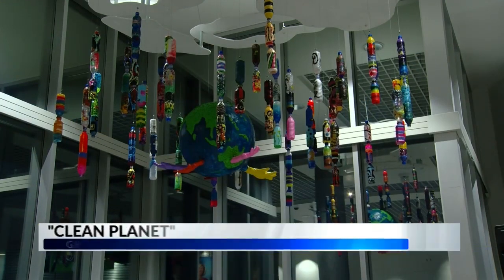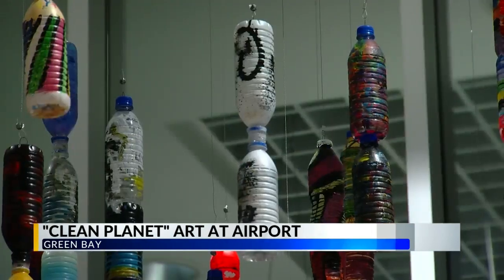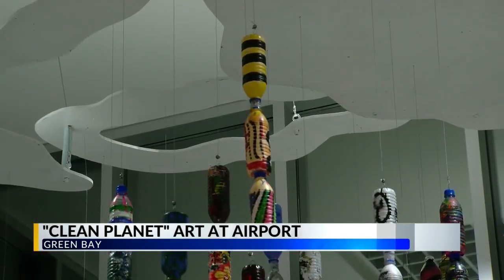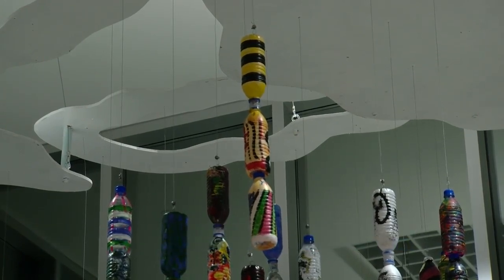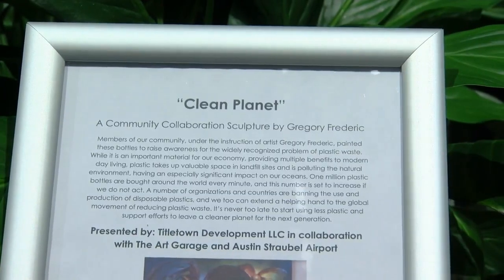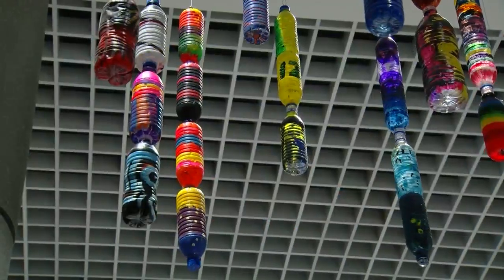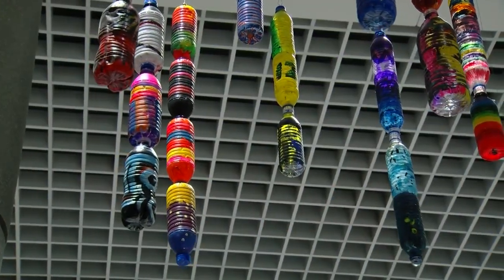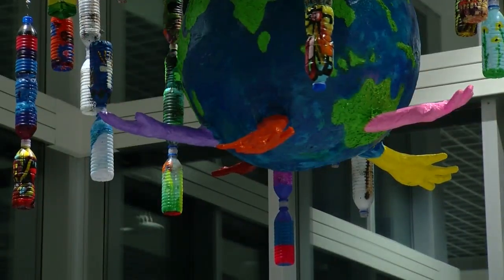Austin Strauble Airport unveils new work of art, "Clean Planet"